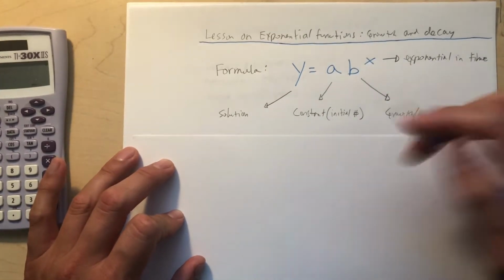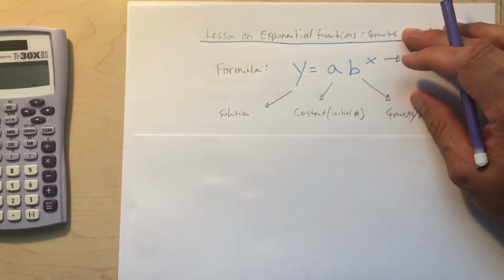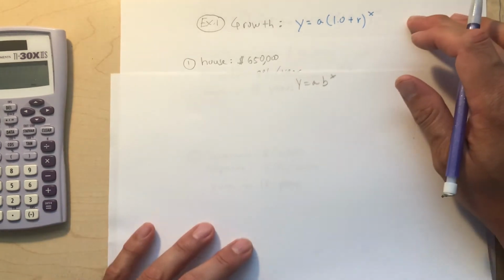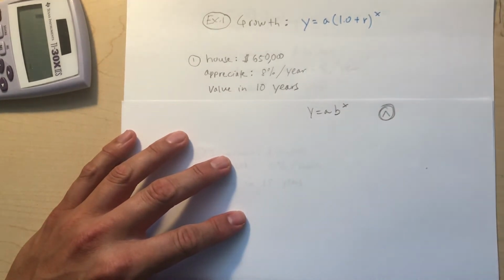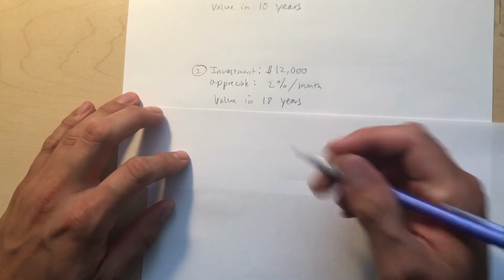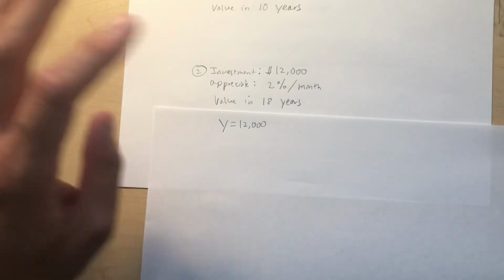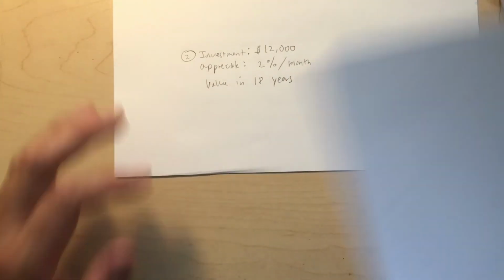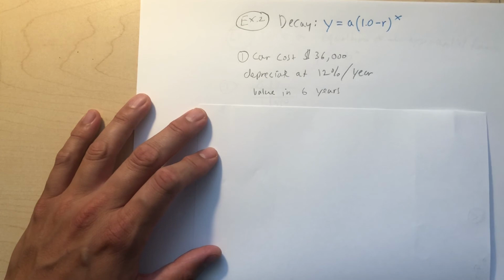July 22nd lesson on exponential growth and decay